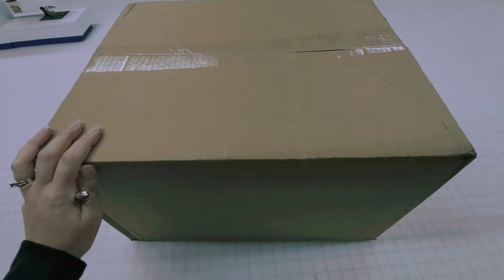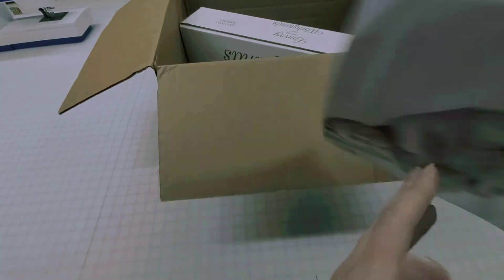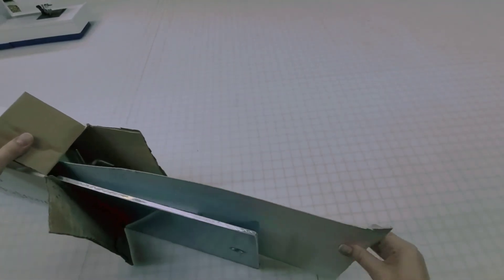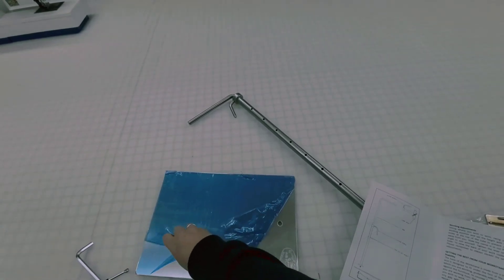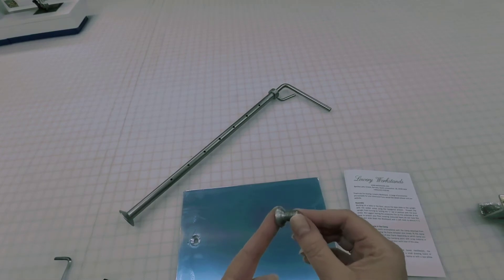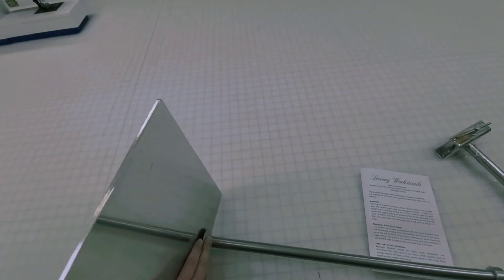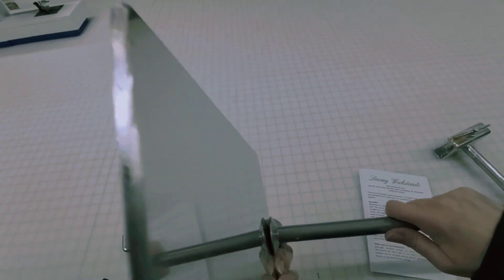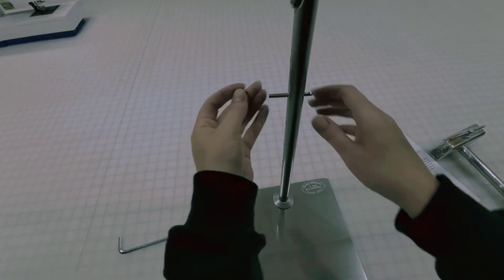Unboxing: Lowery Floor Stand from Lovecrafts.com